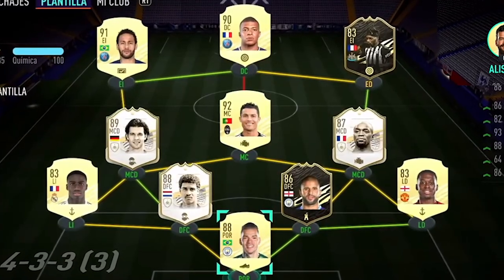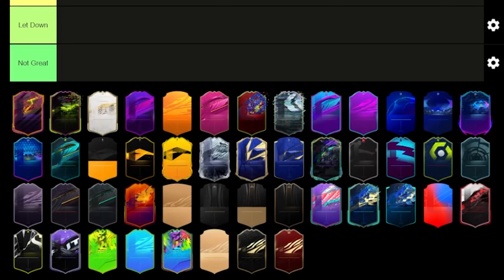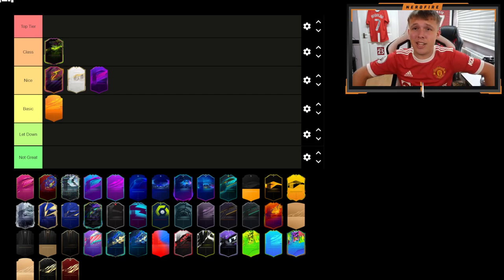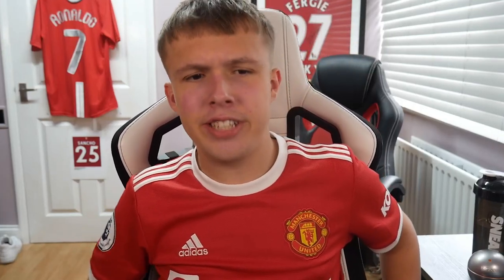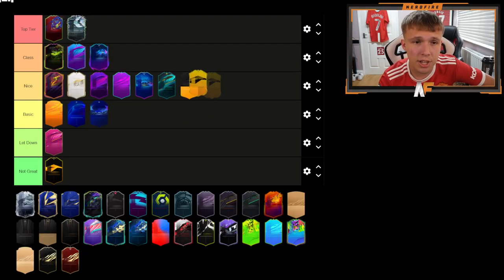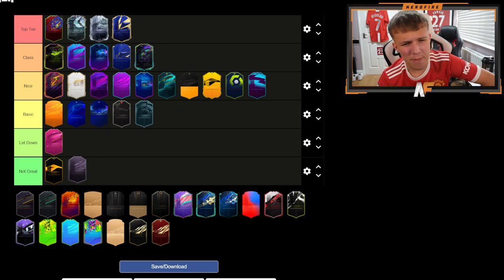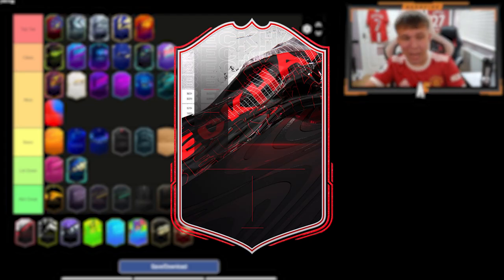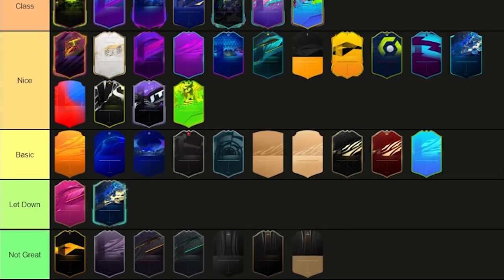Ranking EVERY Card Design in FIFA 21 Ultimate Team... (Tier List)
Hello and welcome to this video with me, Nerdfire. In this video, I ranked EVERY card design dropped in FIFA 21 Ultimate Team in a Tier List!